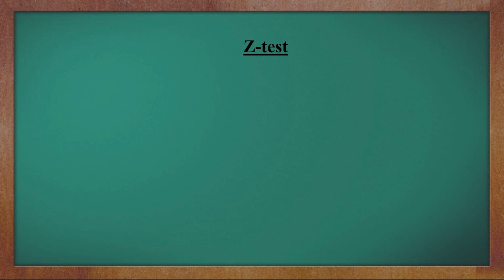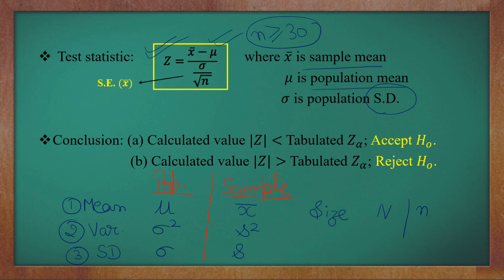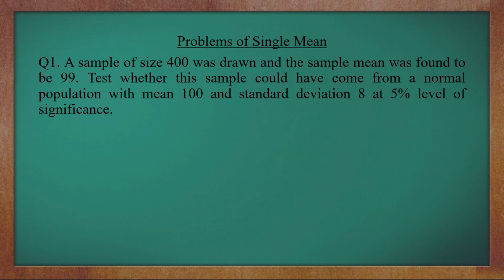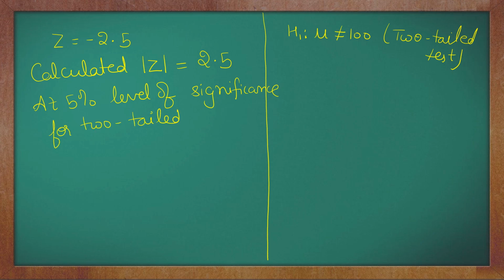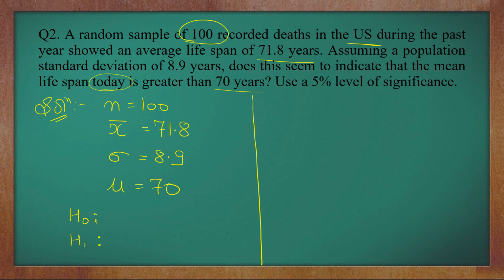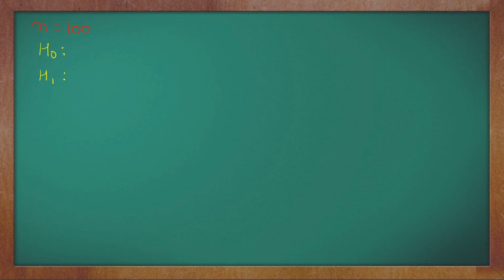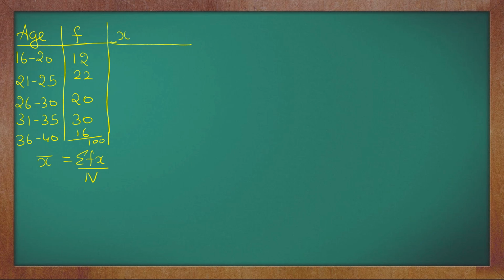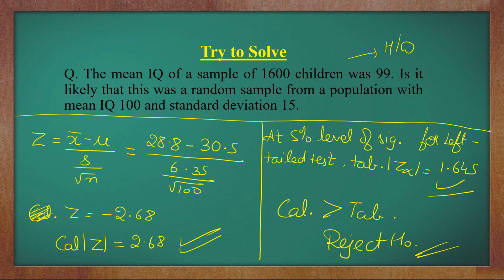Z test Single mean